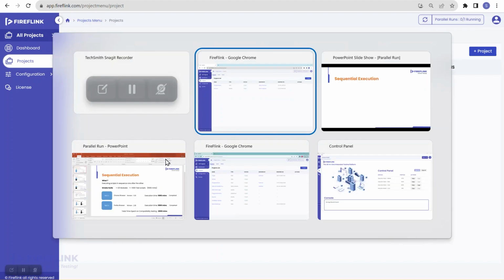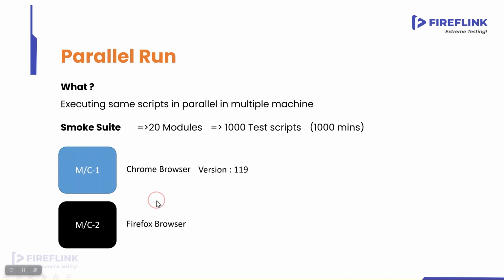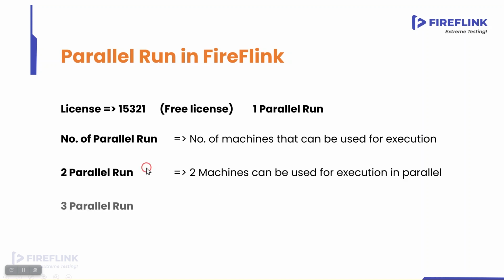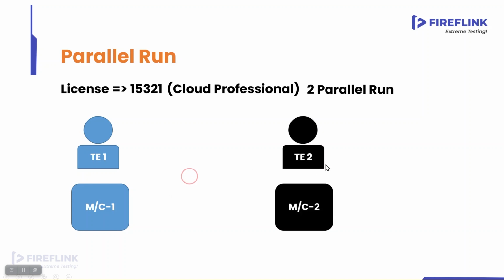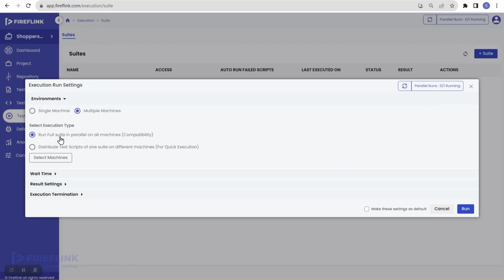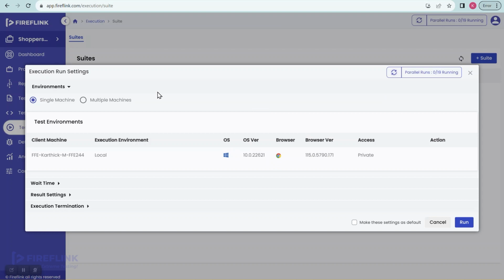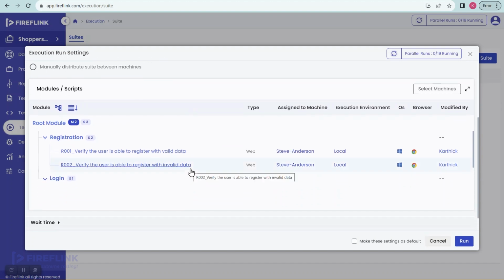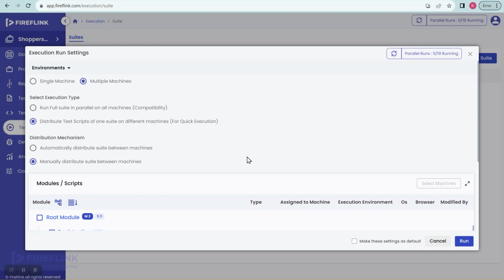Parallel Run concept in Test Automation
In the Test Automation industry, executing the same scripts across multiple operating systems and browser platforms is crucial. In this video, we will explore the concept of parallel runs and their significance in automation.